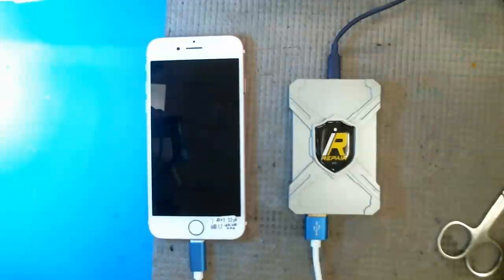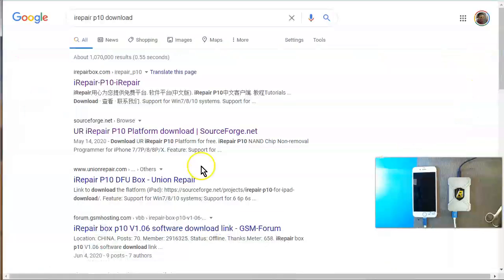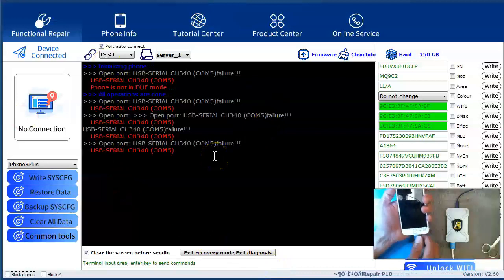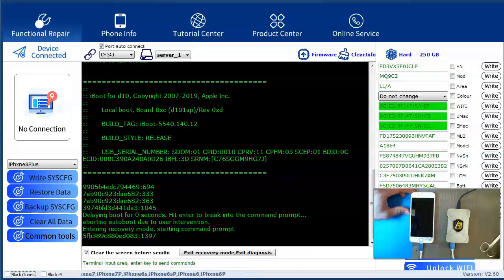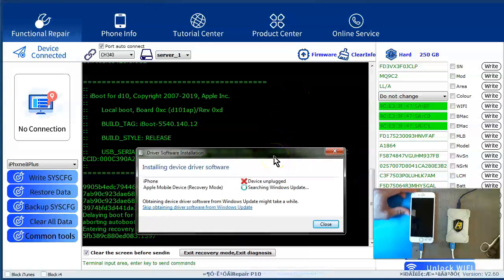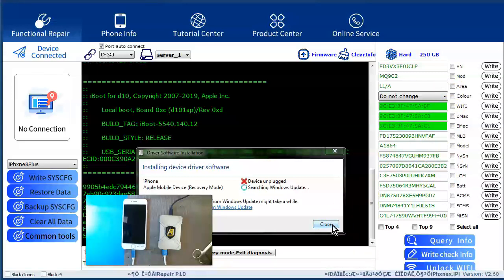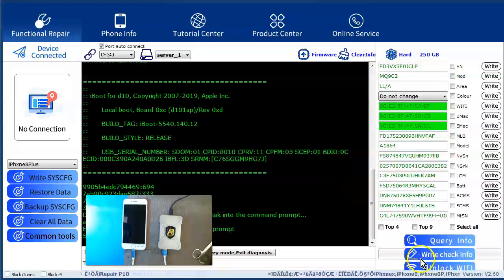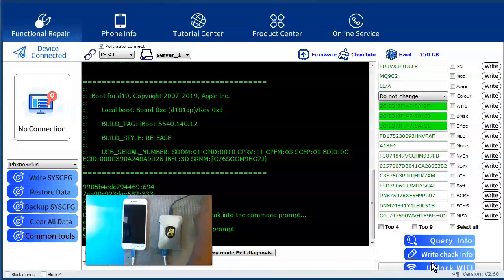iRepair P10 from Union Repair Review